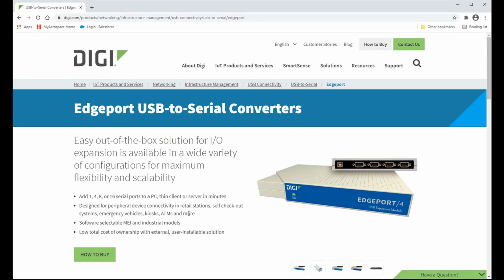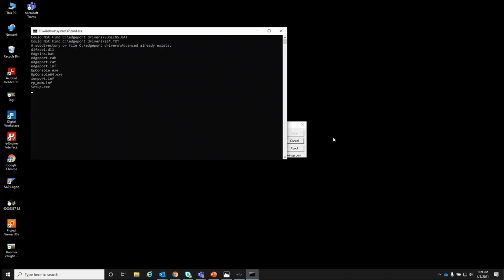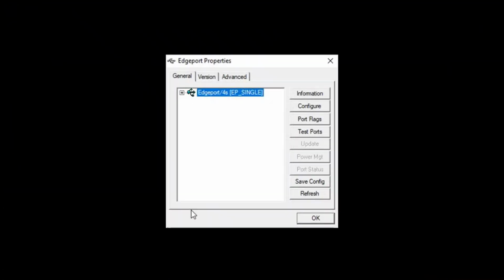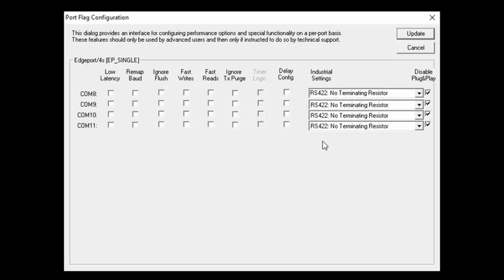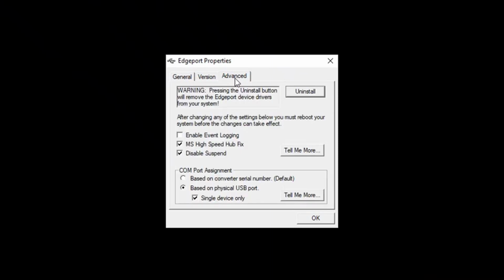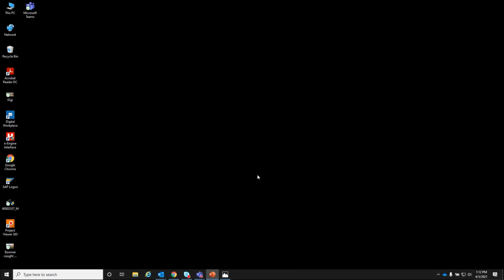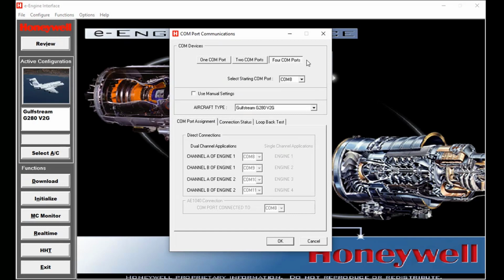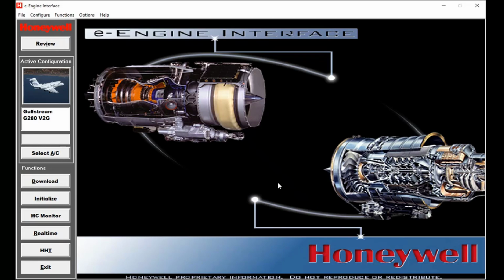HTF7000 Series Edgeport Setup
The purpose of this video is to demonstrate the installation and setup of the Digi Edgeport device that is needed to perform downloads on HTF7000 Series engines.